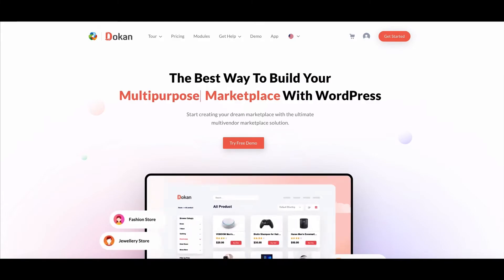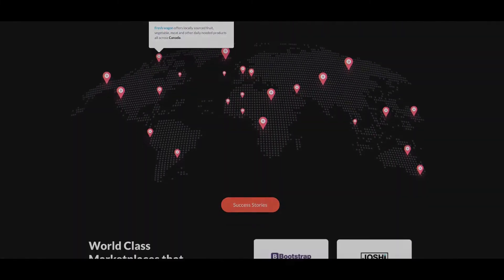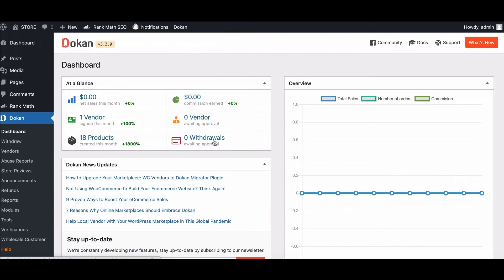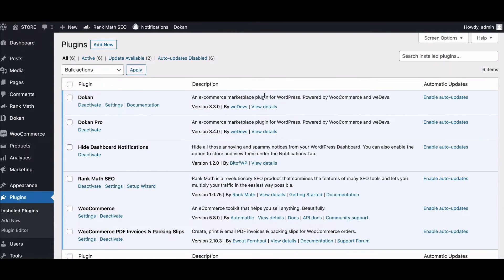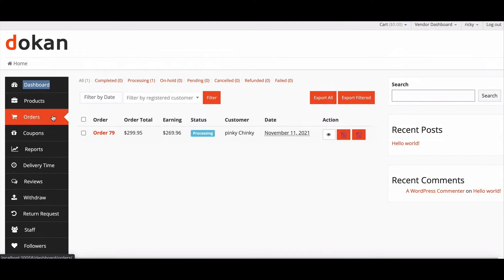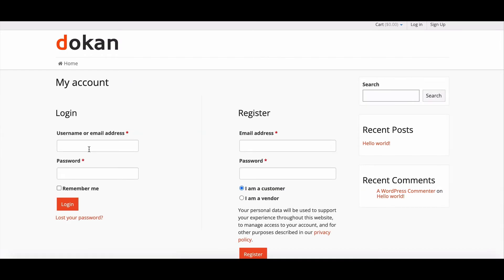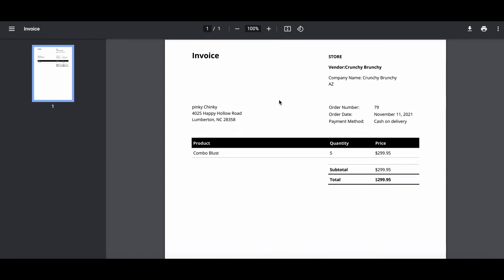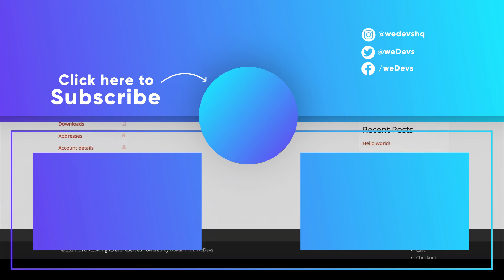How to Set Up Dokan PDF Invoices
Dokan stands out as a leading multi-vendor plugin for WordPress, renowned for its robust features and functionalities that empower users to swiftly create diverse marketplaces. Among its extensive capabilities, Dokan seamlessly integrates with several free plugins to enhance marketplace operations. One such essential tool is the Dokan PDF Invoice plugin.

This plugin enables administrators to effortlessly generate invoices for both parent and suborders. Sellers benefit from the ability to generate invoices directly from their vendor dashboard, streamlining their transaction management process. Additionally, customers can conveniently download invoices for their completed orders, enhancing transparency and customer satisfaction.

In our instructional video, we provide a step-by-step guide on how to set up and effectively utilize the Dokan PDF Invoice plugin in your marketplace. We cover the entire setup process, including configuration options and customization features to tailor invoices to your marketplace's branding and requirements.

Join us to learn how to optimize your marketplace operations with Dokan PDF Invoice. Whether you're an administrator aiming to streamline financial documentation, a seller managing transactions efficiently, or a customer seeking clear order records, this tutorial equips you with essential knowledge to leverage Dokan's PDF Invoice capabilities effectively.

Watch the video now to enhance transparency, improve customer experience, and elevate administrative efficiency in your Dokan-powered marketplace.

✦ ✦ ✦ Time-Stamp ✦ ✦ ✦

▶️ 00:00  Dokan Intro
▶️ 00:06  The need for invoicing in a marketplace
▶️ 00:25  How to Integrate Invoice Module
▶️ 01:12  How Vendor will see the Invoice
▶️ 01:39  How Customer will see the Invoice